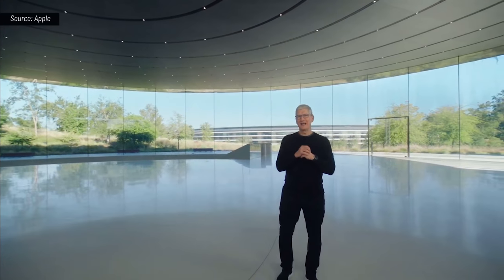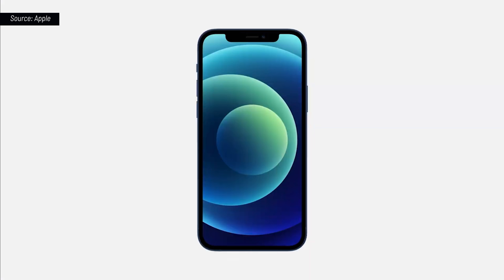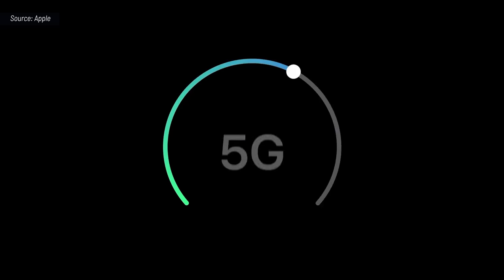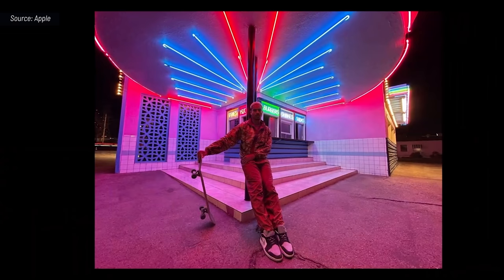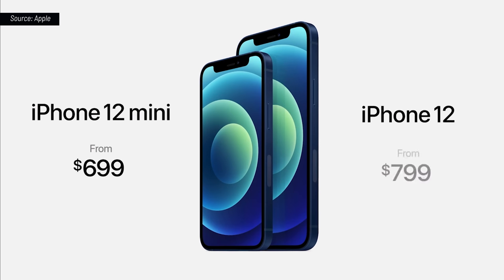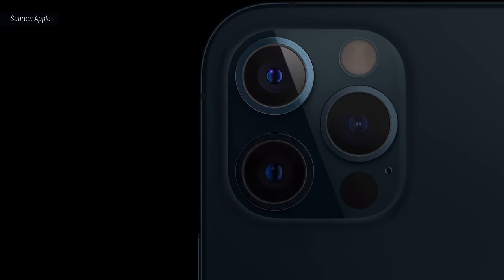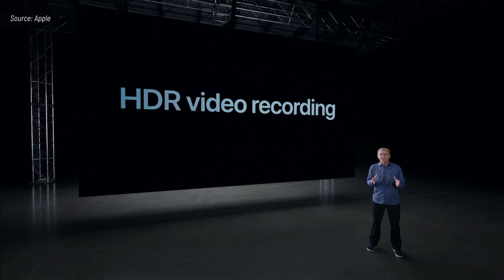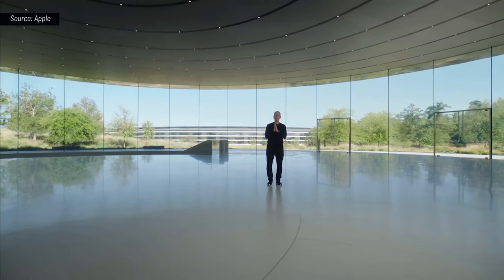Apple iPhone 12 event in 12 minutes